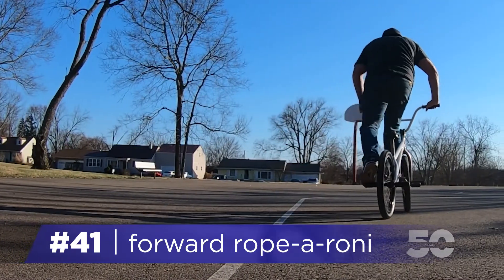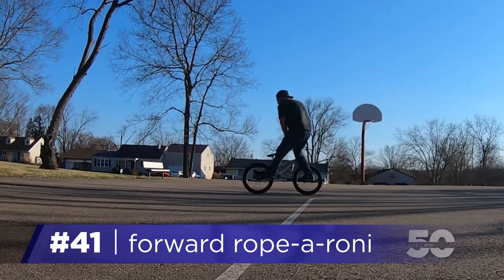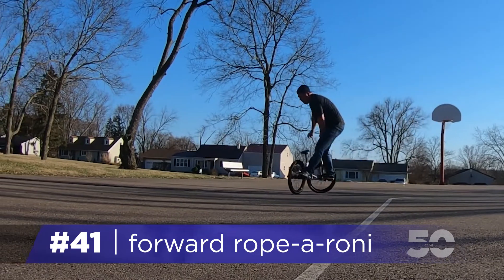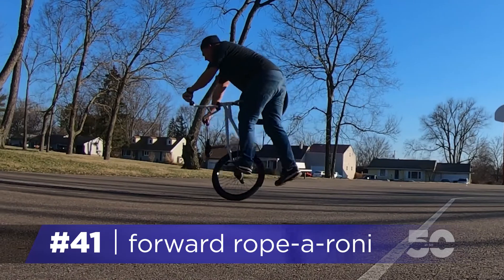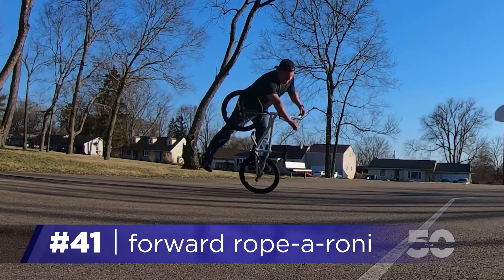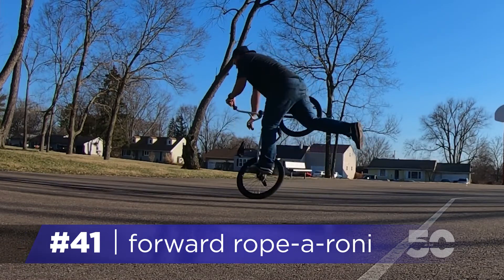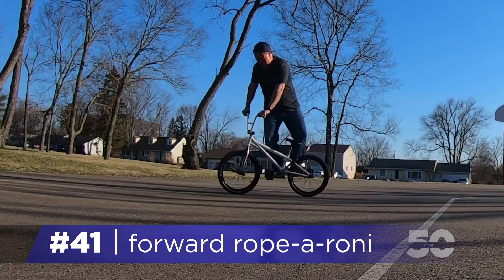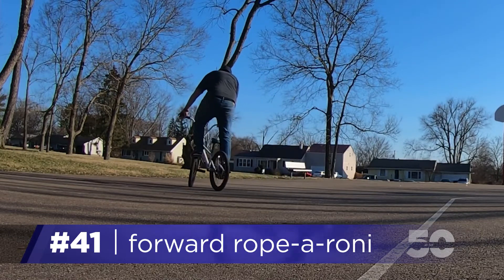#41 How to Forward Rope-A-Roni - BMX Flatland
Hey this is Todd, and now that you have rope-a-roni’s in your bag of tricks, lets learn forward ones.

Ride at a medium speed, and do a half lash. Once in this position, take a moment to get your body settled, and when ready, shift your weight completely to the back wheel. As soon as your front wheel, is off the ground, begin searching for your new balance point with your free leg. Now hold your arms and core steady, and adjust your free leg to maintain the roll. When you’ve rolled far enough, unwind your bars, and begin to eye your pedal. As the front wheel drops, transition your body weight from the rear peg, to that pedal, and then ride away.